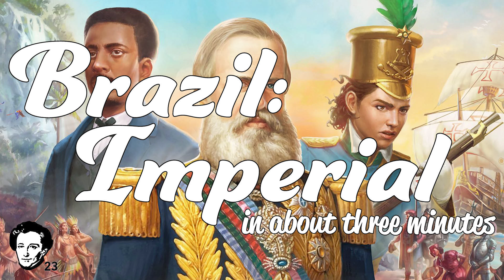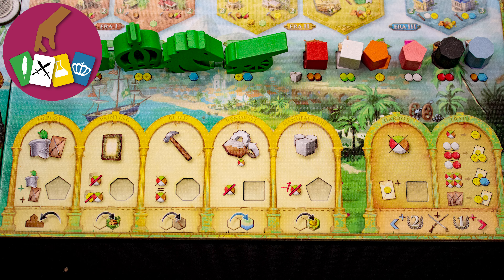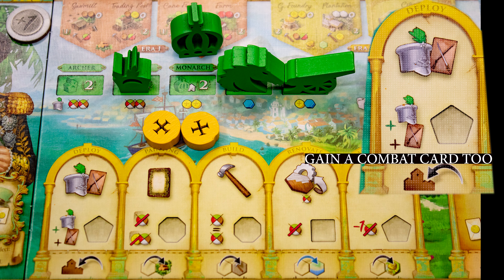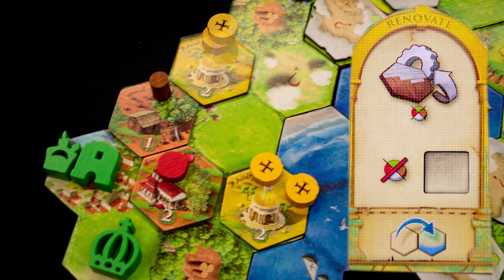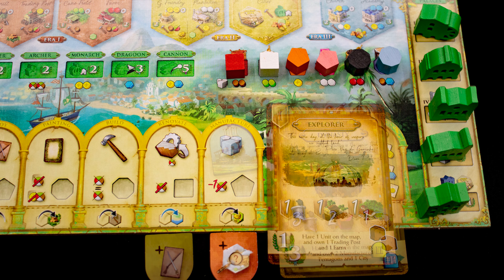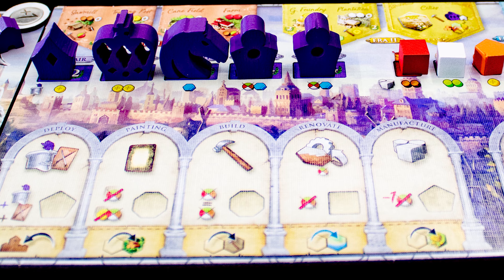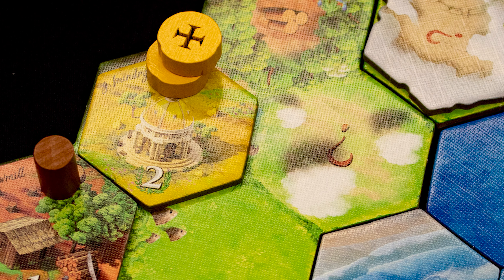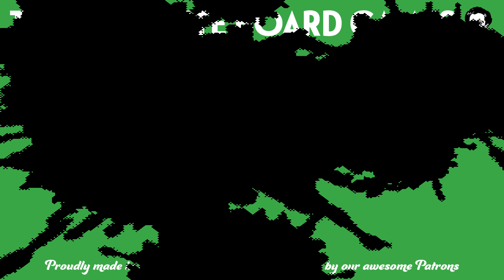Brazil Imperial in about 3 minutes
Designer,Zé Mendes,
Artist,Adalberto Junio, Isaias Junior, Carlos Eduardo Justino, Vinicius Menezes + 5 more
Publisher,Meeple BR, portal games

3 minute board games theme Music by Vic Granell

3 minute board games are J Carmichael and S Rodgers